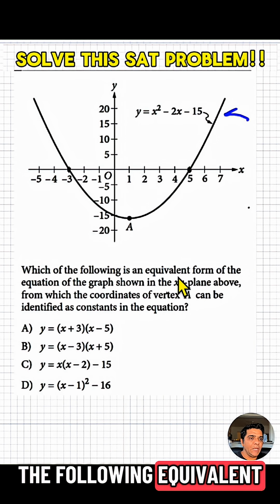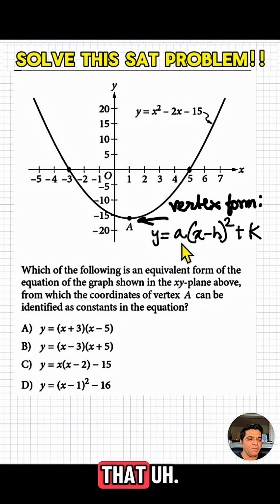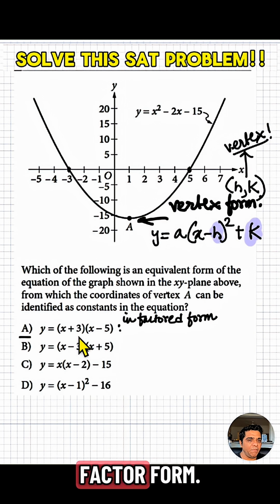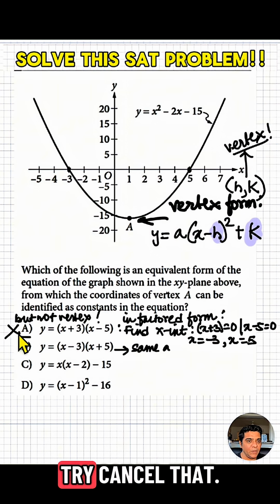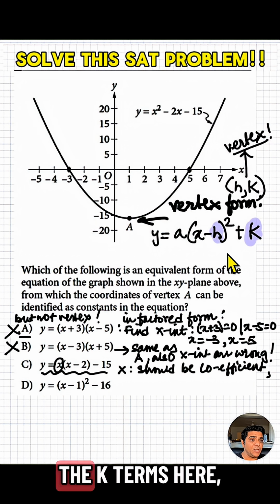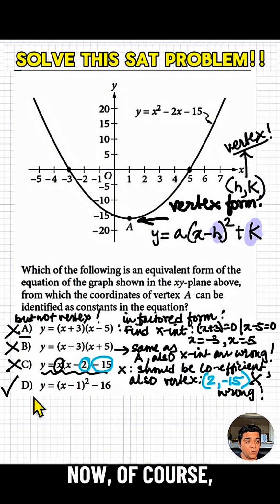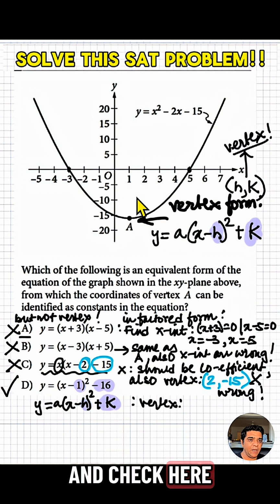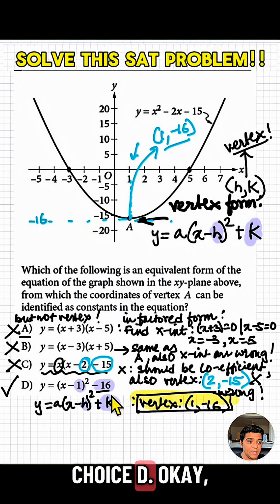SAT Math: y = x² − 2x − 15 — Which Equivalent Form Shows the Vertex?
A parabola with equation y equals x squared minus 2x minus 15 is graphed in the xy-plane, and the video asks which equivalent form of the equation shows the coordinates of vertex A as constants — solved step by step: the fast method, the trap answer to avoid, and the vertex-form check.

This is the kind of problem that costs students points on the digital SAT, PSAT and ACT — not because it's hard, but because of the trap built into it. Watch for the vertex-form shortcut and the by-hand check, then send this to a student who needs it.